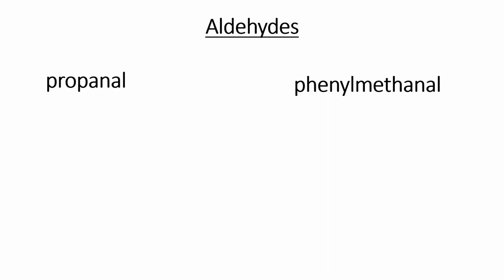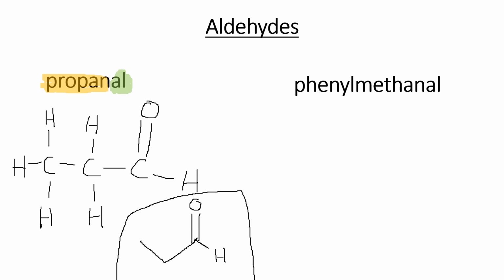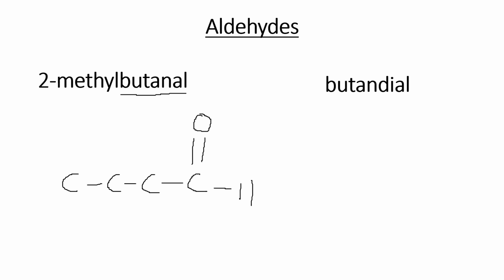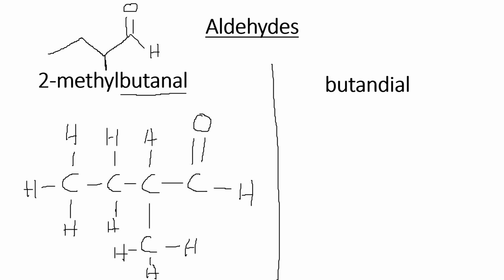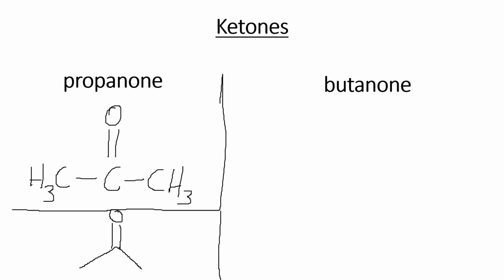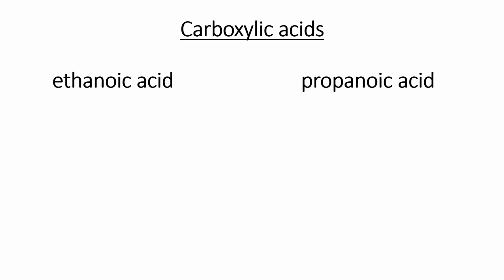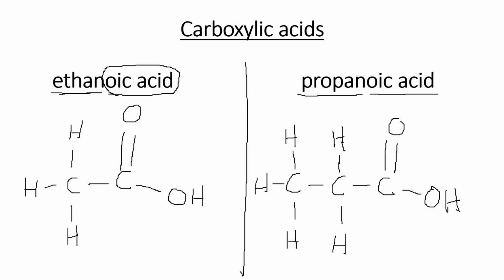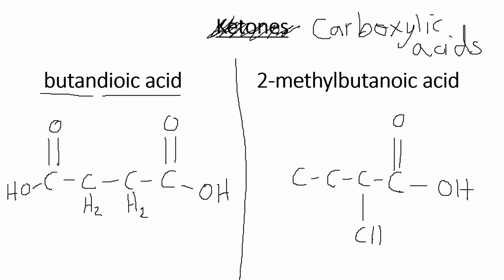Drawing Aldehydes, Ketones & Carboxylic Acids | A Level Chemistry | Dr James Vile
This video focuses on how to draw Aldehydes, Ketones & Carboxylic Acids